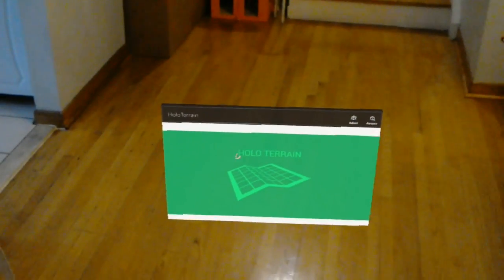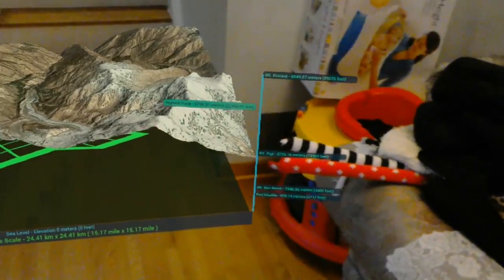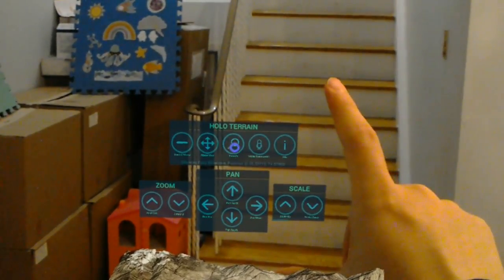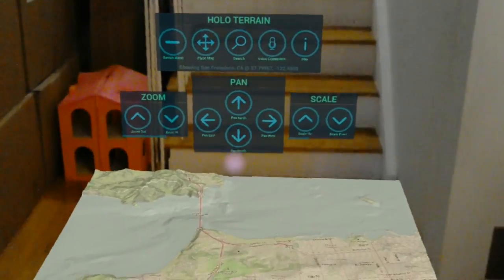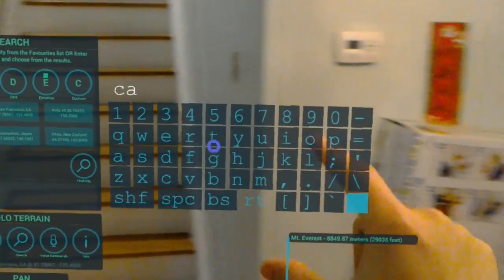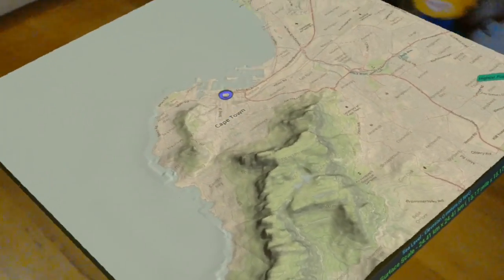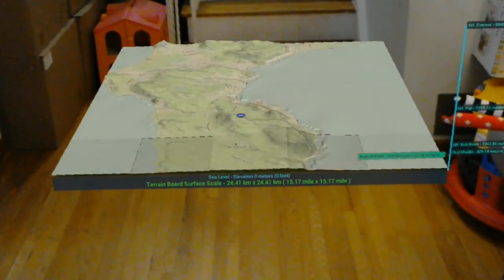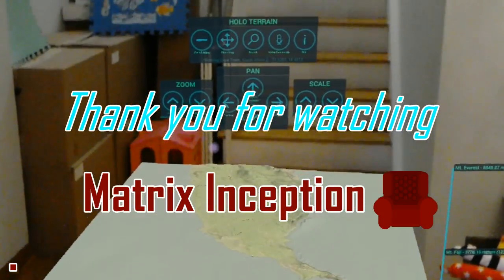First Look of HoloTerrain ft. beautiful Cape Town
First look and reaction to Holo Terrain, app made by DangLing Concepts for Microsoft HoloLens . It's powered by Bing and Mapbox for 3D viewing of GIS terrain data, such as San Francisco and Cape Town.

Special thanks to DanglingNeuron for incorporating my holographic D3D Keyboard into this awesome app. :)

Soundtracks:
Ambient Far East 17 by Johan Hynynen
Down in Africa and African Melody by Niklas Ahlstrom